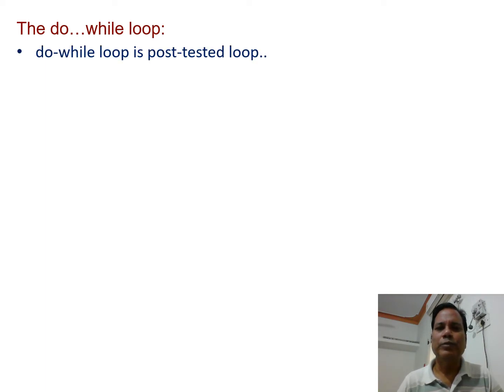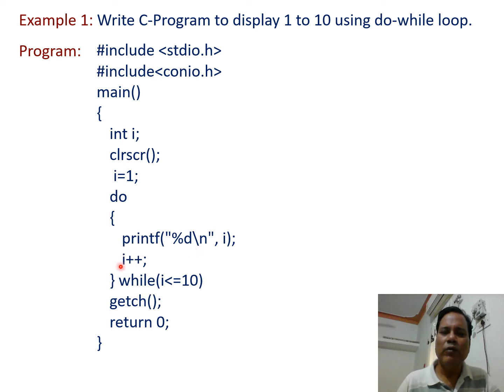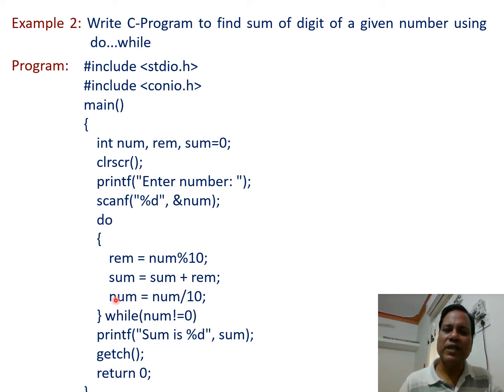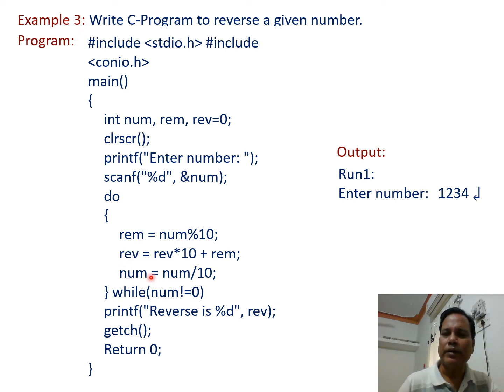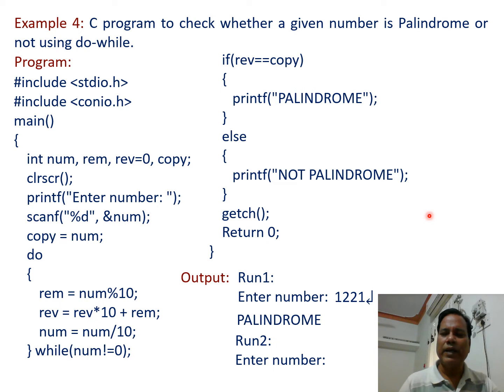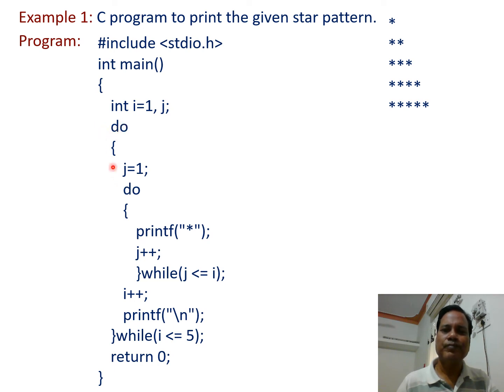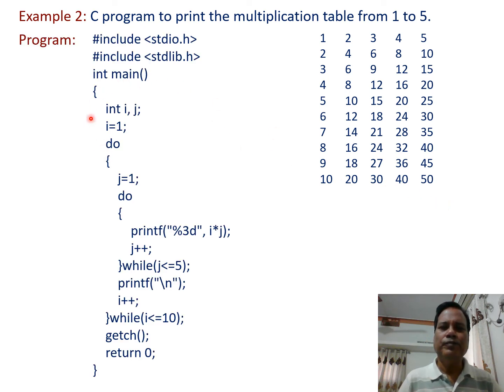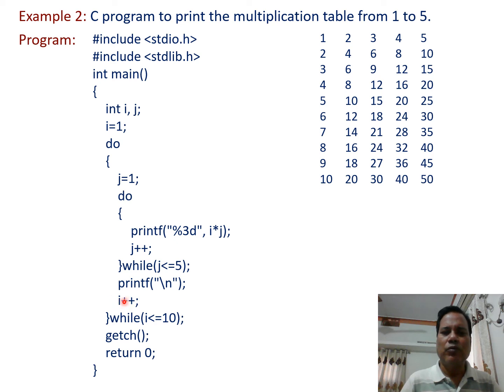2 12 C Looping Statements do while loop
This lecture explains 'do-while' Looping Statements  in C Programming.